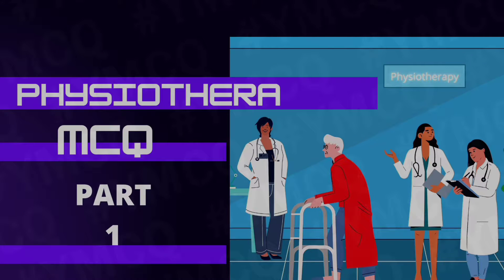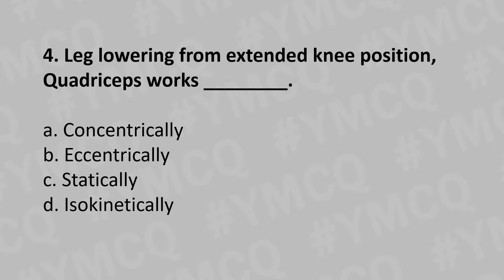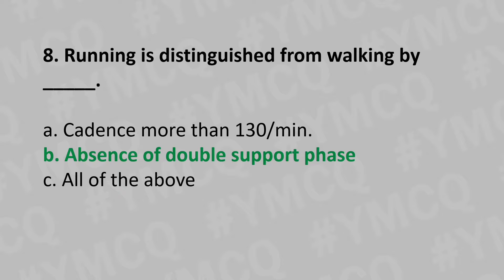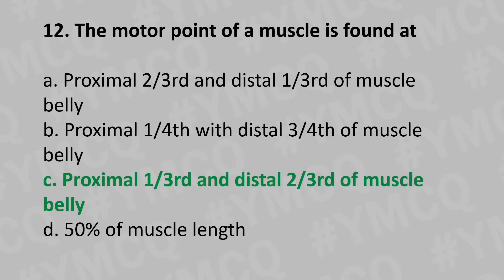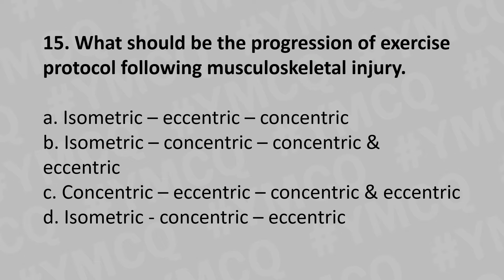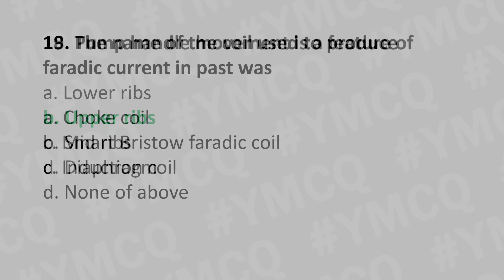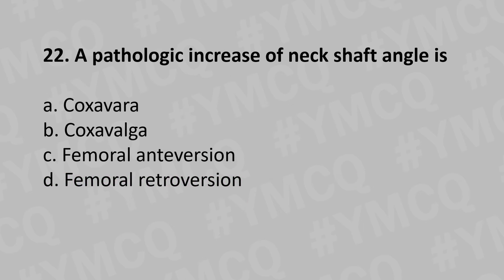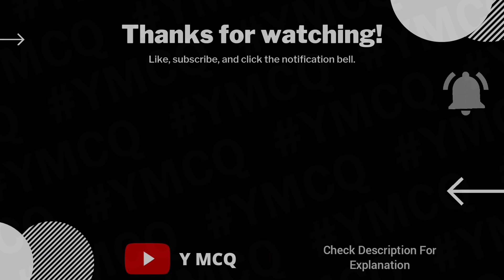100 Important Physiotherapy MCQ for DHA | MOH | HAAD | PROMETRIC Exam | Part: 1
1. There are 5 fundamental starting positions

Standing
Kneeling
Sitting
Lying
Hanging

2.  First class lever – the fulcrum is in the middle of the effort and the load. Your skull is the lever arm and the neck muscles at the back of the skull provide the force (effort) to lift your head up against the weight of the head (load). When the neck muscles relax, your head nods forward.

3. Frenkel's exercises aimed at establishing voluntary control of movement by the use of any part of the sensory mechanism which remained intact.The capacity to execute smooth exact engine reaction relies upon:
1. Vision.
2. Profound sensations.
3. Motor framework.
4. Vestibular framework and cerebellum.
5. Adaptability and ROM.

4. Eccentric contraction occurs when the total length of the muscle increases as tension is produced.The quadriceps muscles will contract eccentrically (lengthen) in the downward phase of the movement.

5. COG of the body part or the body is taken as a point of suspension.
Used to provide support to the body part of the patients.

6. Isotonic: A muscular contraction in which the length of the muscle changes.
Eccentric: An isotonic contraction where the muscle lengthens.
Concentric: An isotonic contraction where the muscle shortens.

7. Open chain exercises are exercises that are performed where the hand or foot is free to move.
Closed kinetic chain exercises are physical exercises performed where the hand or foot is fixed in space and cannot move.
Isometric: A muscular contraction in which the length of the muscle does not change. isotonic: A muscular contraction in which the length of the muscle changes.

8. When you walk, you have one foot on the ground at all times. When you run, you’re in the air during each stride.

9. Iontophoresis is a type of electrotherapy, during which a drug is introduced deep into the tissues as a means of systemic and local drug application. Direct current (DC) iontophoresis is the most commonly used form of the transdermal iontophoretic drug delivery.

10. The center of gravity (c.g.) of an erect person with arms at the side is at approximately 56% of the person's height measured from the soles of the feet.

11.  Rhythmic stabilization: an isometric contraction of the agonist followed by an isometric contraction of the antagonist.

12. Motor point location where the motor branch of a nerve enters the muscle belly.

13.  Forced Expiratory technique is a manoeuvre used to move secretions, mobilised by thoracic expansion exercises, downstream towards the mouth.

14. A gait cycle is defined as the interval of time between any of the repetitive events of walking. Two main phases: Stance phase and Swing phase.

15. Isometric exercises used for strength and conditioning and submaximal exercises.Eccentric exercise focuses on slowing down the elongation of the muscle process in order to challenge the muscles, which can lead to stronger muscles, faster muscle repair and increasing metabolic rate.  Concentric exercise is essential to increasing muscle mass, concentric movements help to increase strength.

16.  A  DeLorme technique progressive resistance exercise (PRE) program based on 10 maximum repetitions (10RM), where subjects perform the first set of 10 repetitions at 50% 10RM, the second at 75% 10RM, and the third (final) set at the 10RM.

17. Piriformis syndrome is a condition result from compression of the sciatic nerve by the piriformis muscle. Symptoms may include pain and numbness in the buttocks and down the leg.

18. Movement at costovertebral joints 2 to 6 about a side-to-side axis results in raising and lowering the sternal end of the rib, the "pump-handle" movement.

19. Faradic current is a short duration interrupted direct current with a pulse duration ranging from 0.1 to 1 ms with a frequency of 50 to 100 Hz.an asymmetric alternating current of electricity produced by an induction coil faradic stimulation of the muscles.

20. Most uniform is mediam spacing used in coplanar and contraplaner

21. The Police Principle is a modern/modified first aid method of treating musculoskeletal injuries.It promotes and guides safe and effective loading in acute soft tissue injury management.

22. Hip shaft angle, angle formed by axis of femoral shaft and line drawn along axis of femoral neck passing through center of head of femur.

23. Greater thermal conduction, range of 118°F to 126°F.

24. Postural control is a term used to describe the way our central nervous system (CNS) regulates sensory information from other systems in order to produce adequate motor output to maintain a controlled, upright posture.

25. Physical fitness is a state of health and well-being and, more specifically, the ability to perform aspects of sports, occupations and daily activities.